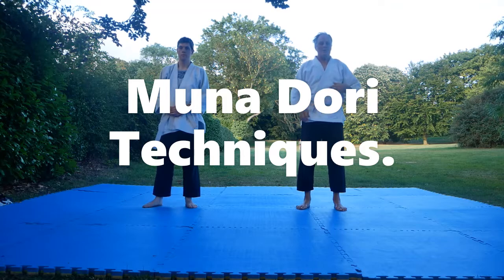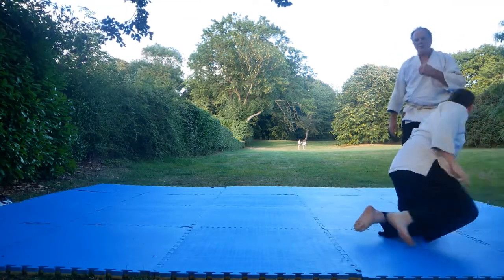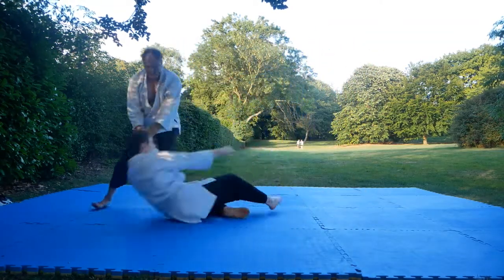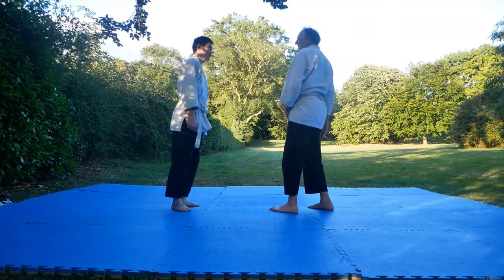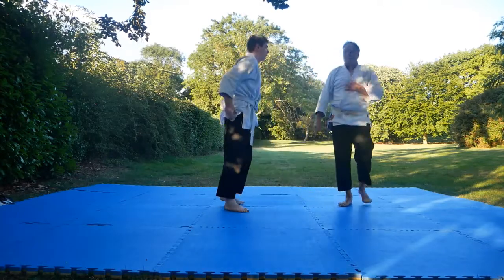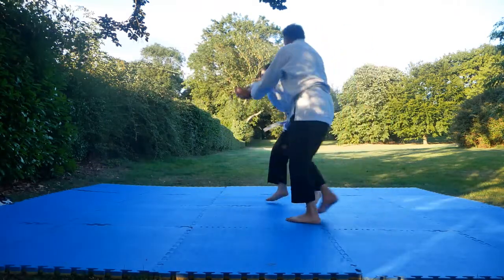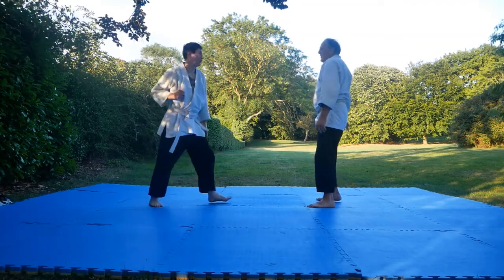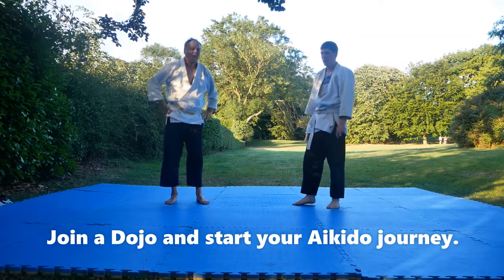Muna Dori Aikido/ Hereford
A variety of techniques for dealing with a lapel or chest grab.